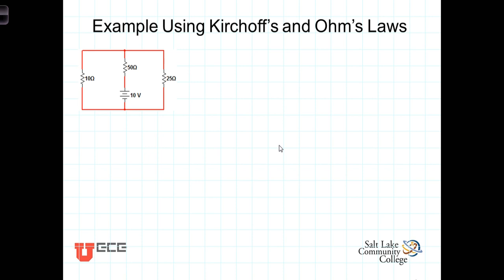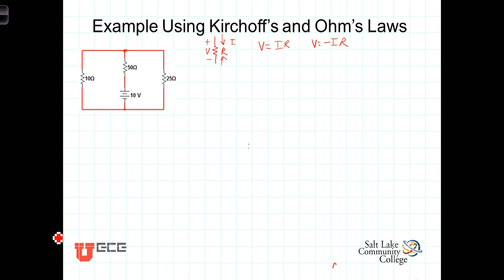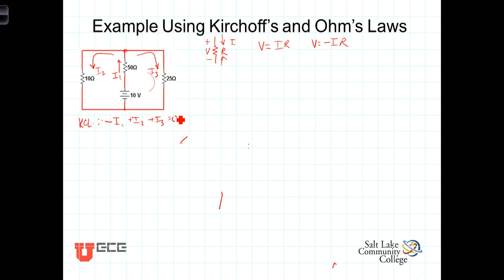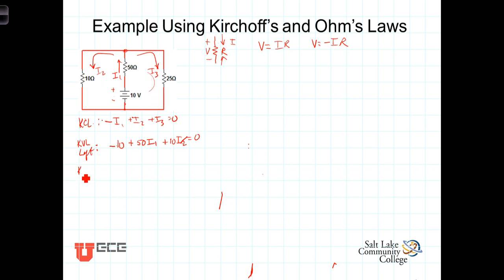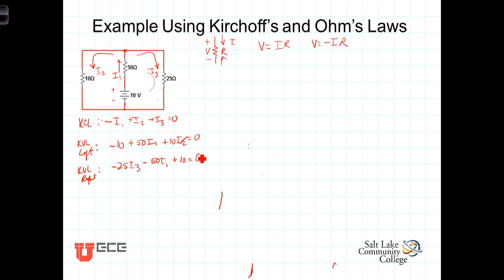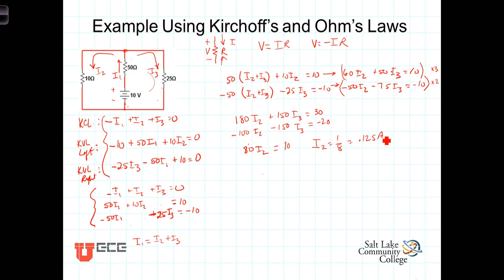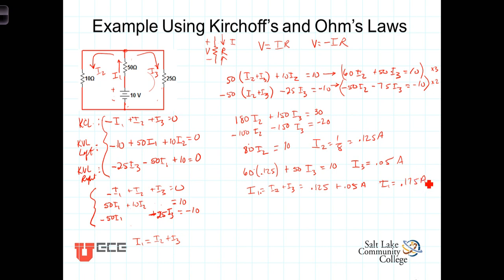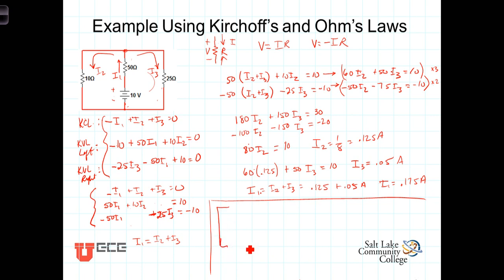E2 2 1 KVL KCL 2 Loops 1 node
Example analyzing a circuit using Kirchhoff's voltage and current laws